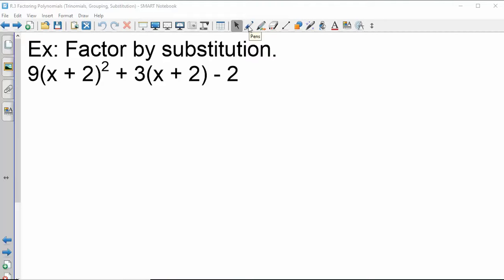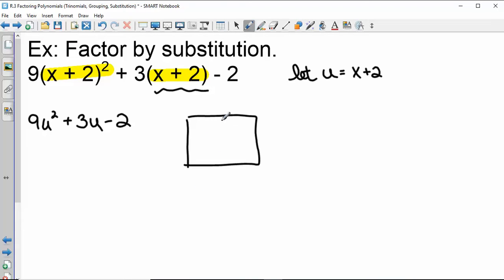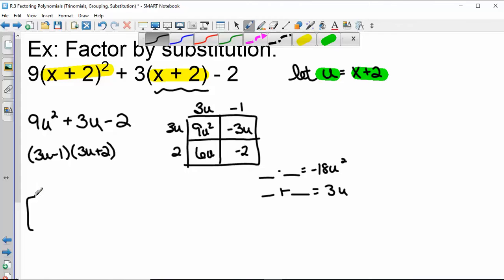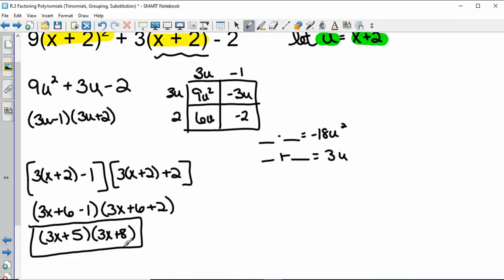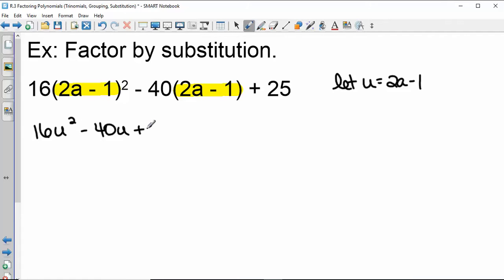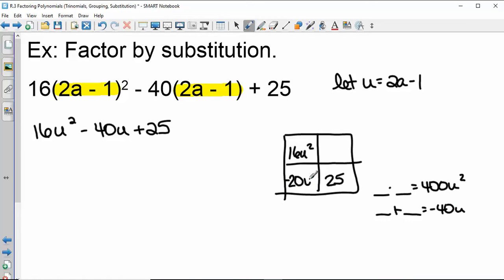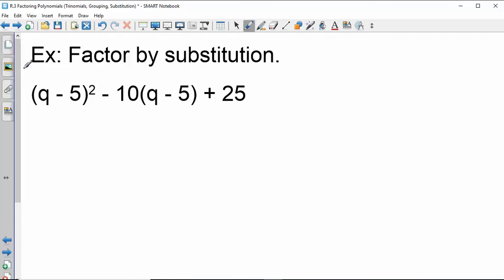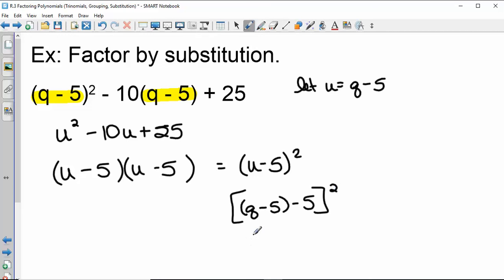Section R 3 Aug 27